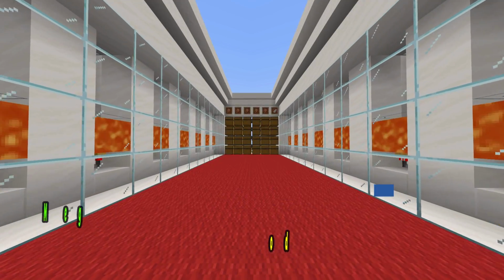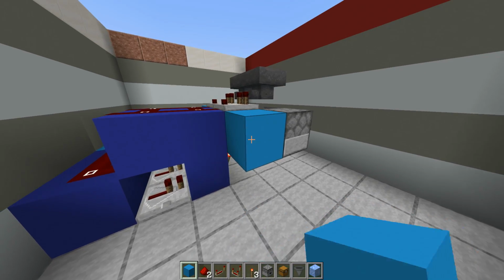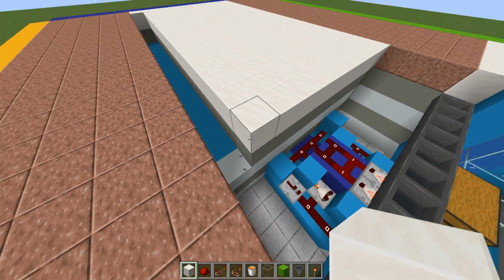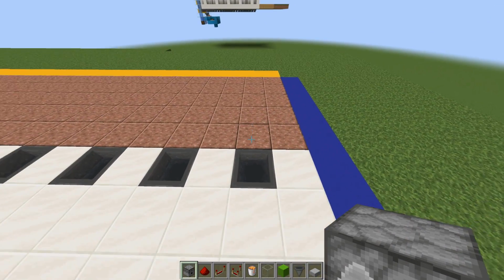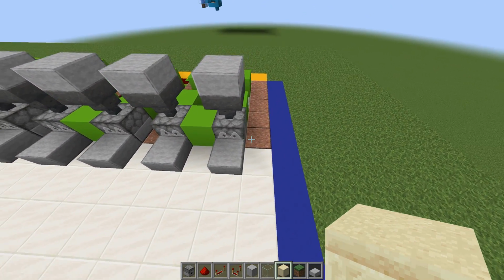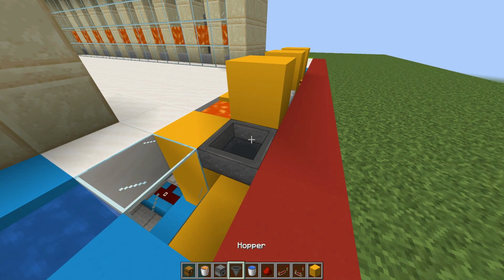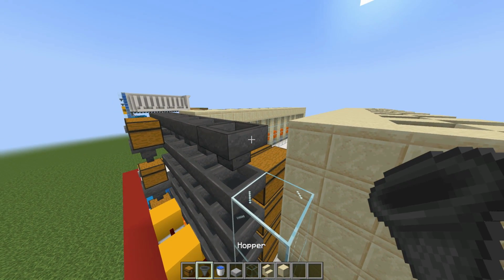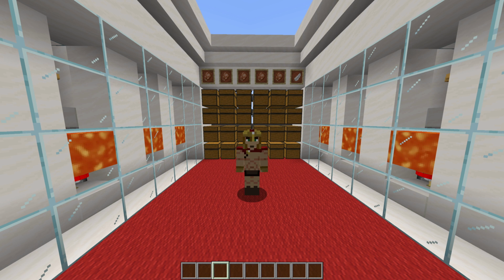Minecraft | Mega | Cooked Chicken Farm | 1.17 infinte food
Minecraft | Mega | Cooked Chicken Farm | 1.17 infinite food
produce 26 cooked chicken every 10 minutes (infinite) creating endless supply of food. this cooked chicken farm works on 1.17 and lets be honest cooked chicken is just amazing. this 1 cooked chicken farm alone is really all you need for food. its fully automatic requires no maintance and it will never overload with item because it comes with an overflow protectionb system build it. the redstone is super simple. this mega cooked chicken farm wil be the best farm for food in minecraft 1.17.

and the like the video trust me it helps me out like crazy and it means a lot.

don't be shy im here to help